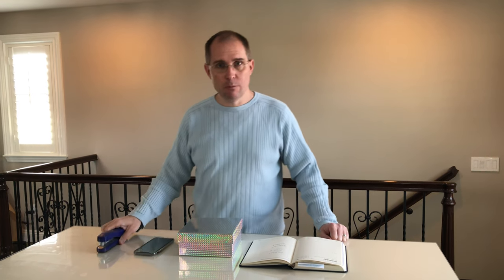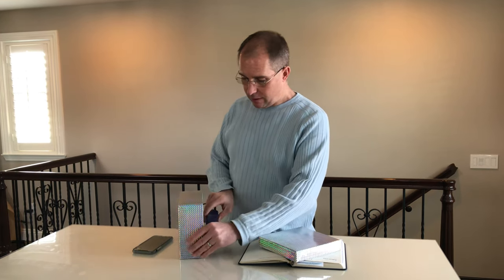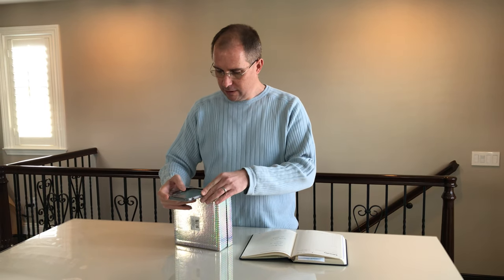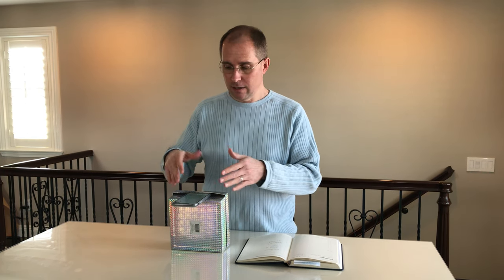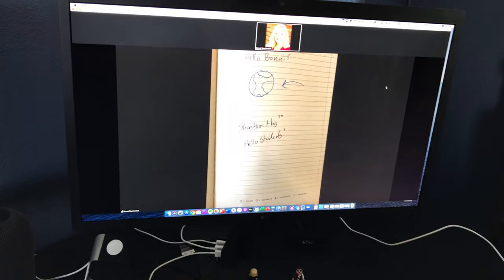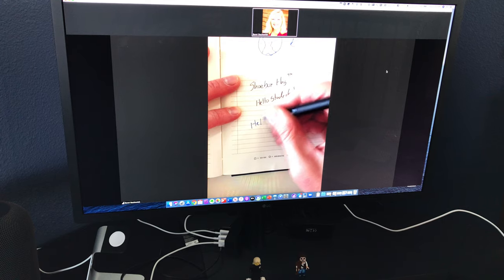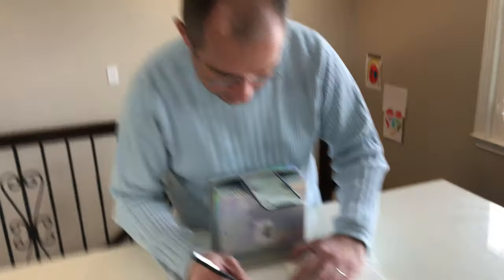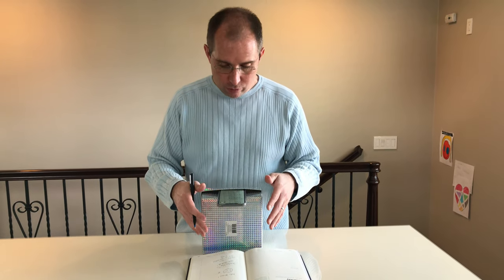Shoebox Hug Document Camera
Use your smartphone, a shoebox, and something heavy to simulate a document camera.